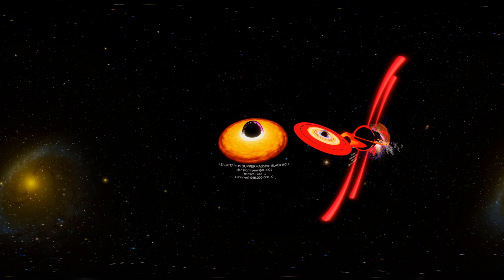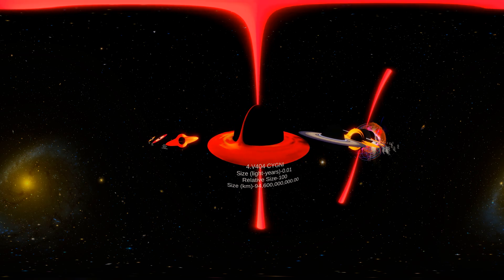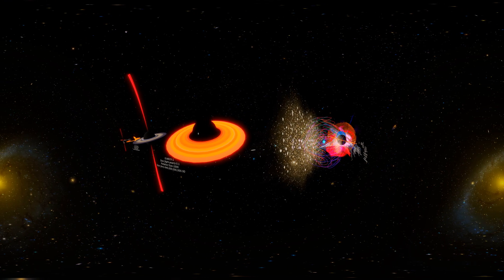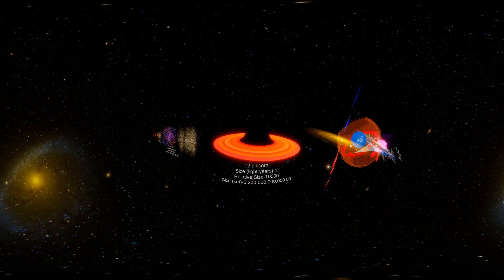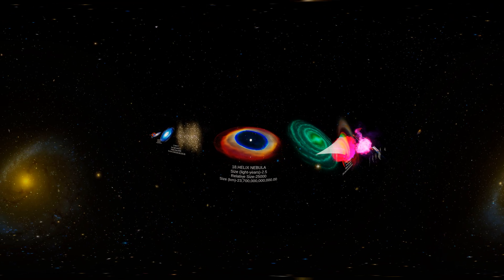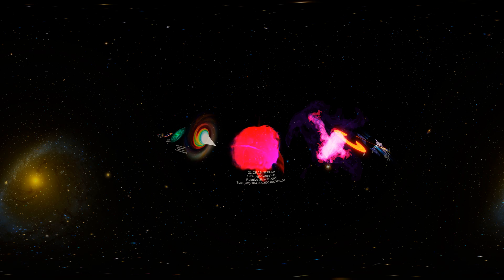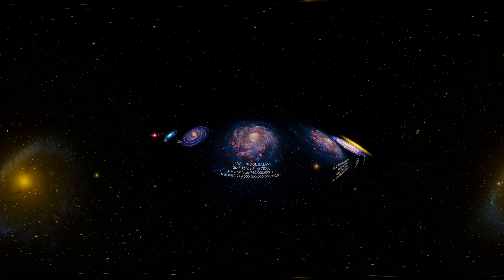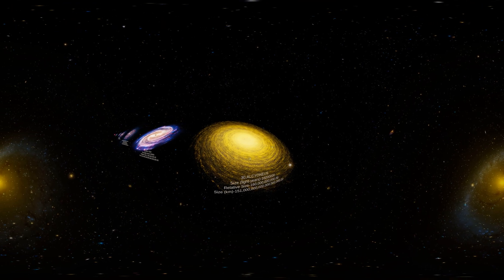360 Giant Universe Objects like Galaxy, Black Hole and Nebula Size Comparison | 360 video 4k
Experience the giant universe objects in this 360 video size comparison of galaxies, black holes, and nebulae. Explore in stunning 360 4k resolution video!

Get a 360 view and size comparison of universe objects.